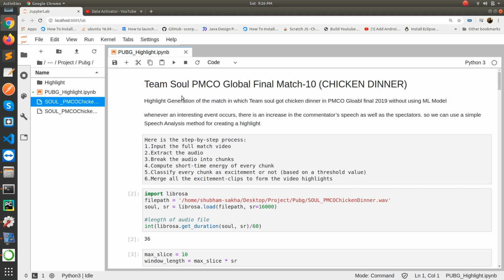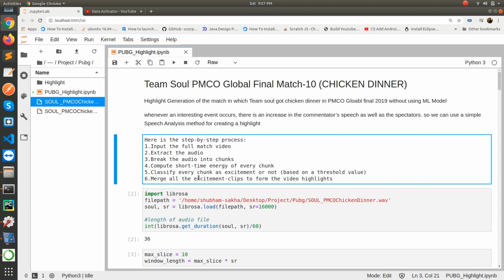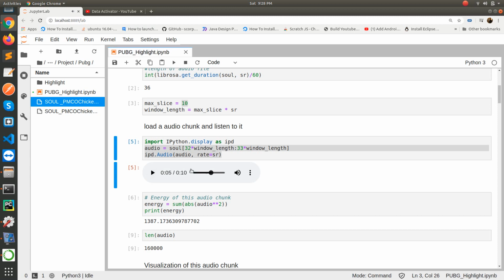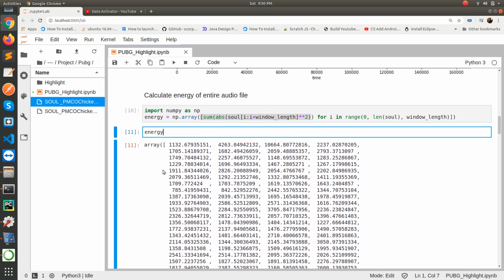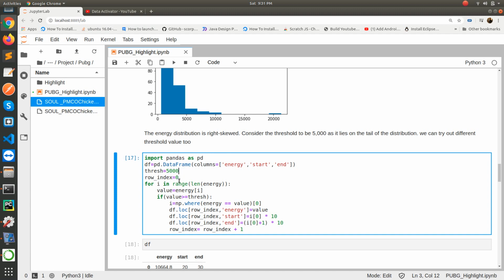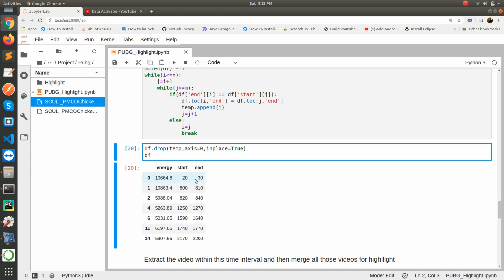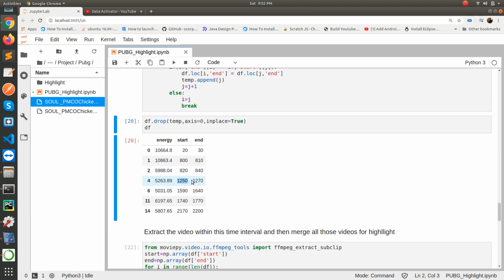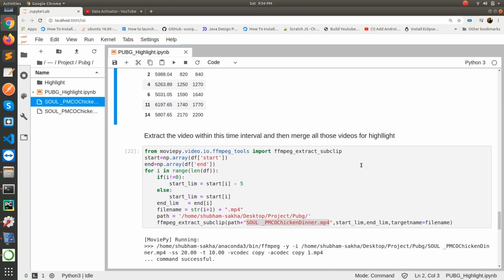PUBG HIGHLIGHTS IN PYTHON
Pubg highlight in python . In the video we discussed a simple approach to generate a pubg game highlight. I have created the highlight of Team soul match of PMCO Global final where they came as chicken Dinner Winner.

Data Activator